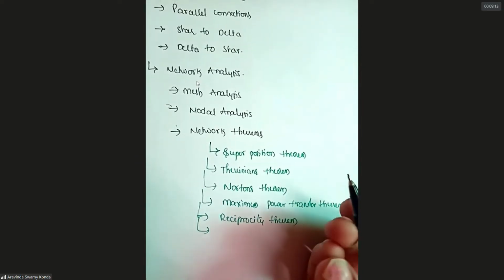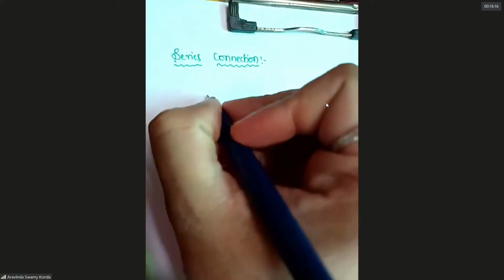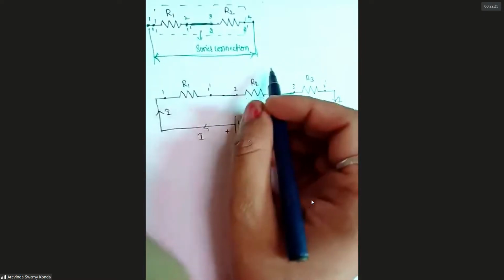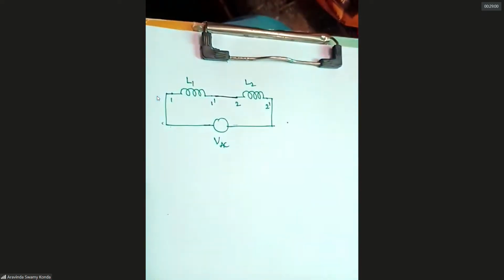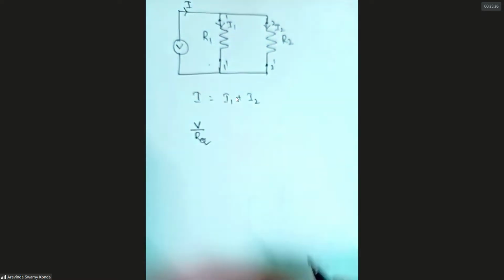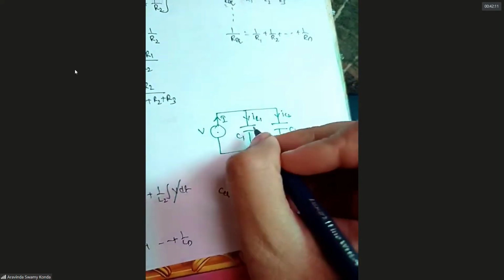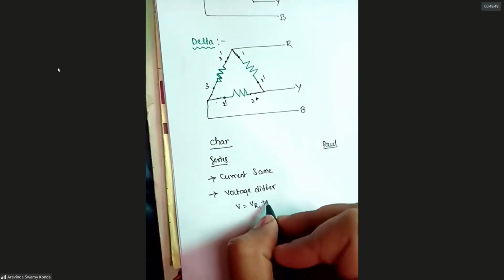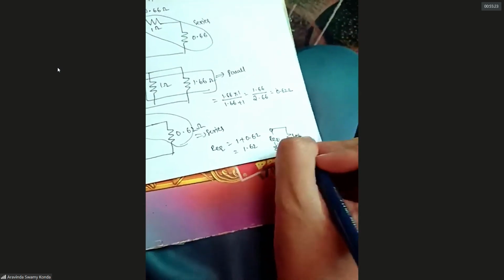UNIT -2 (1)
topics
1.unit 2 introduction
Mech ❤ Chandu sir.